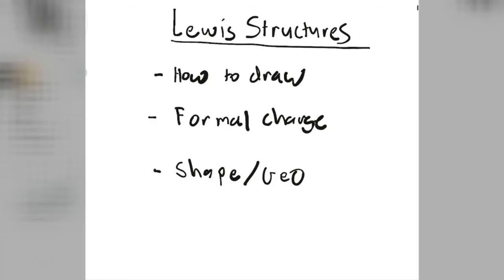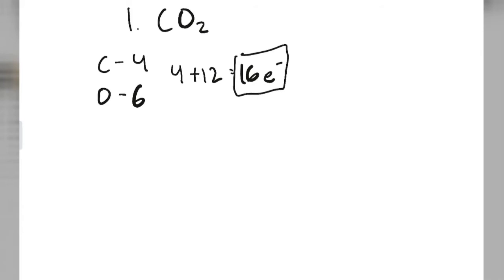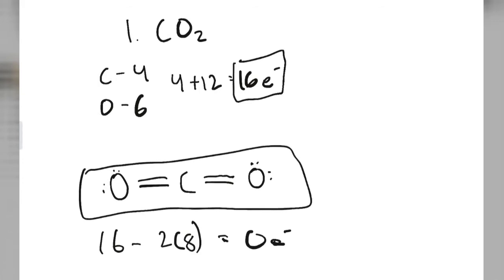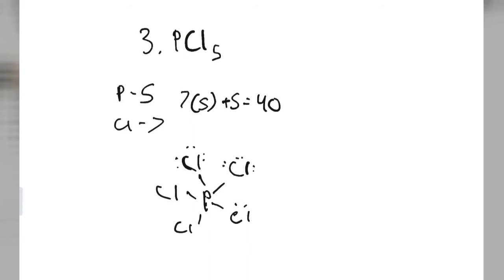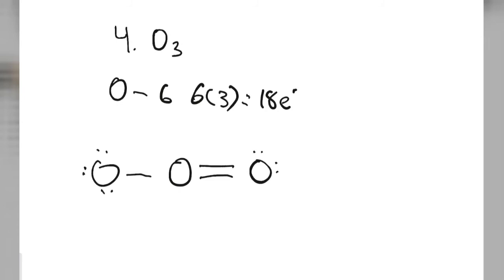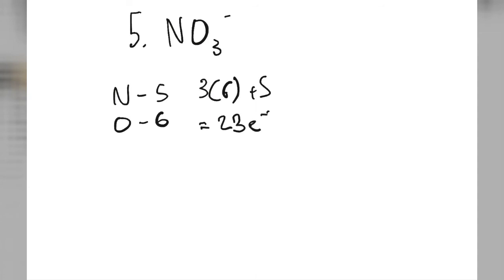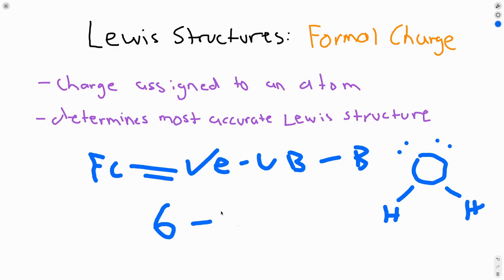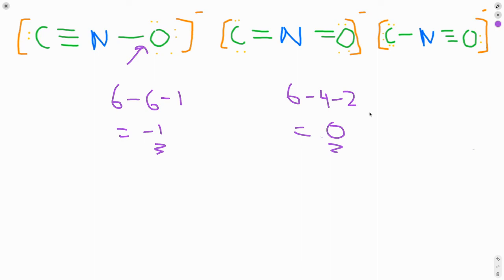AP Chemistry | Lewis Structures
Hey guys, this is Abhimanyu and Aryan from AP Deconstructed. This video goes over the basics of Lewis structures, specifically how to draw them and how to use formal charge to tell the most likely structure.